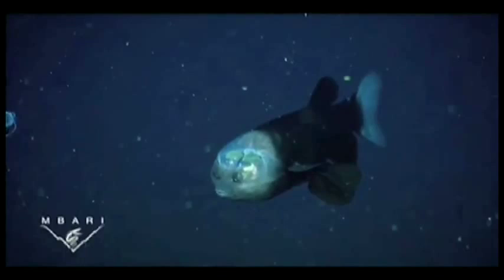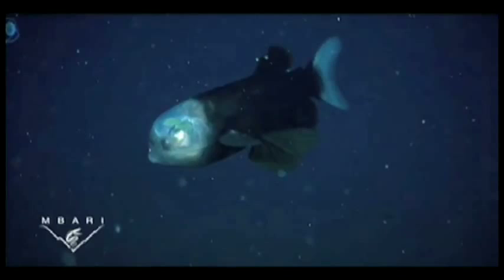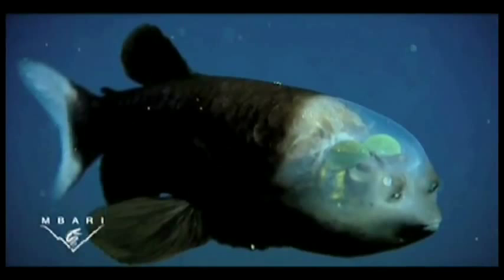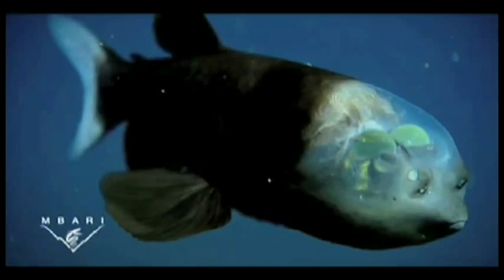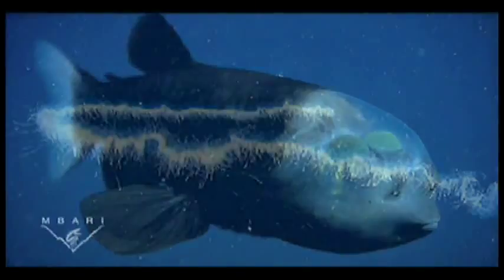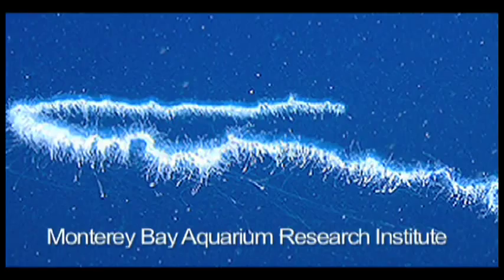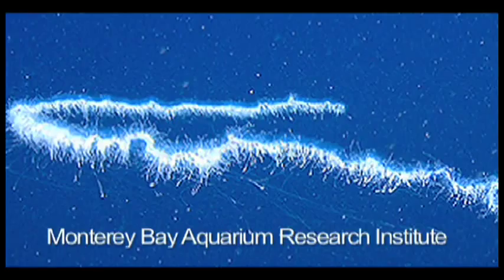BarrelEye Fish with Transparent Head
The Barreleye fish with a transparent head has finally been caught on film after decades of known exsistance.

This barreleye fish was found in the ocean of California, 2,000 feet deep and is about 6 inches long.

Crazy transparent head looks like a fight er jet cockpit.